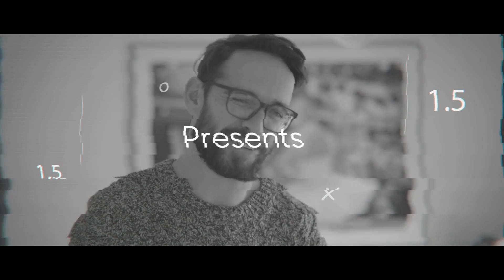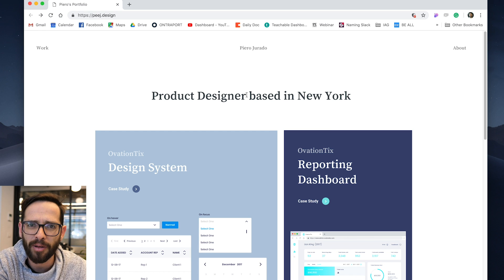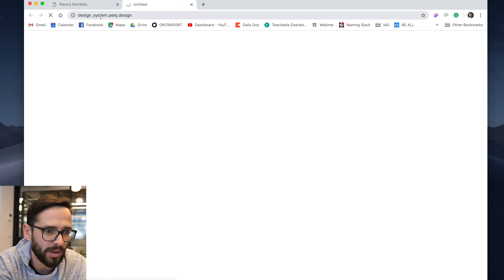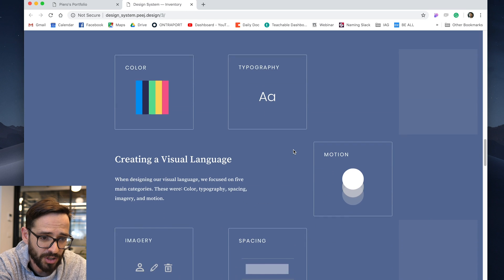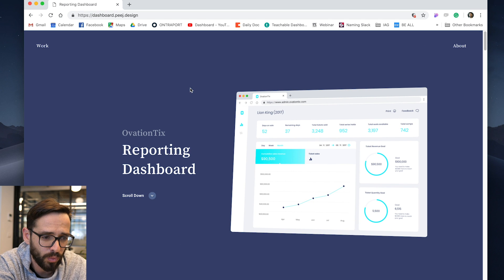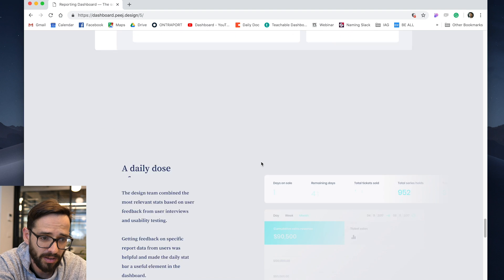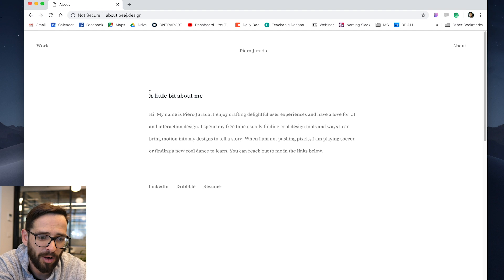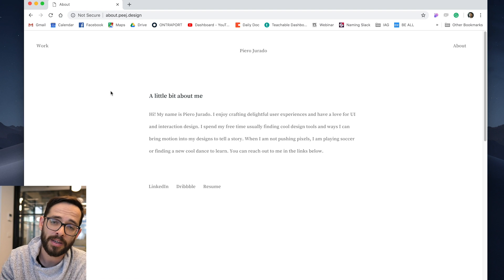NY Product Designer Portfolio Review